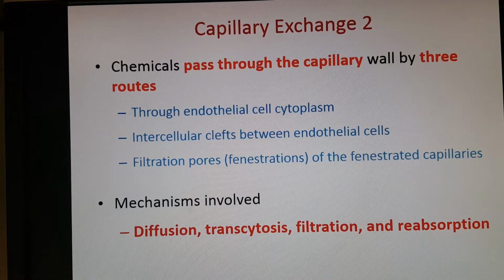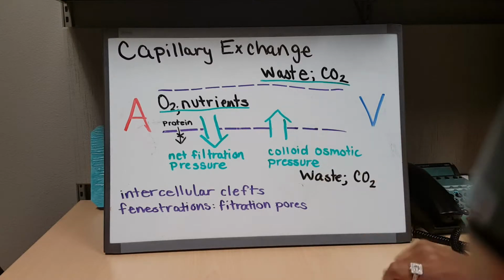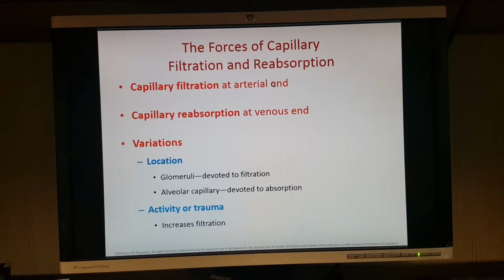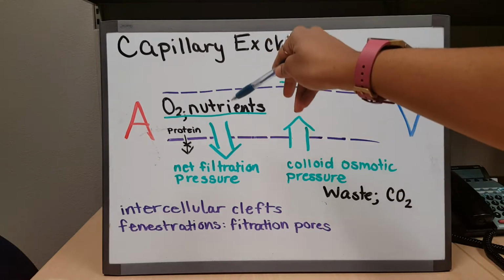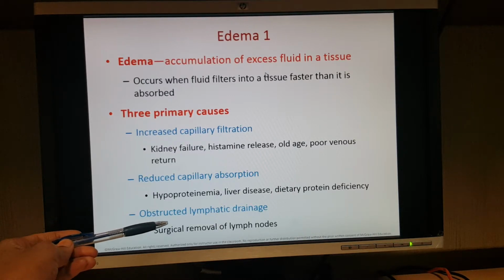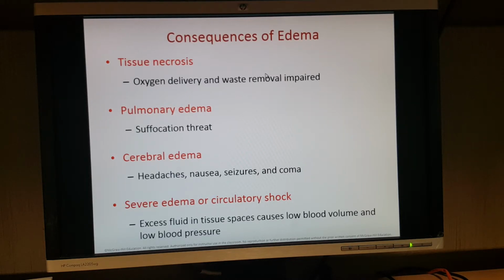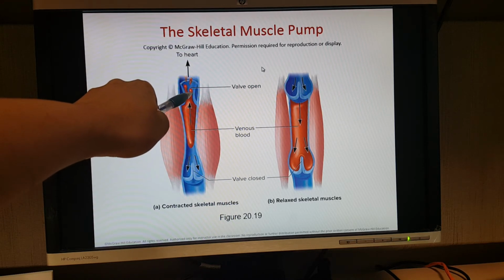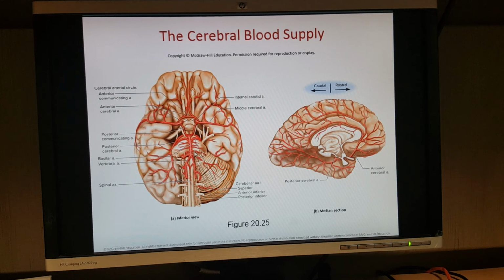Chapter 20 Highlights: Part A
Capillary exchange and venous return